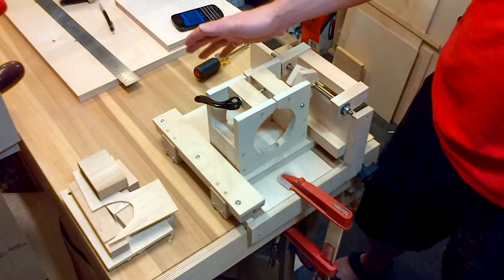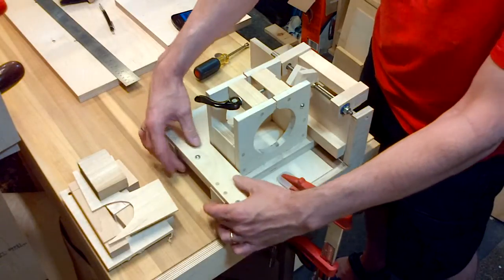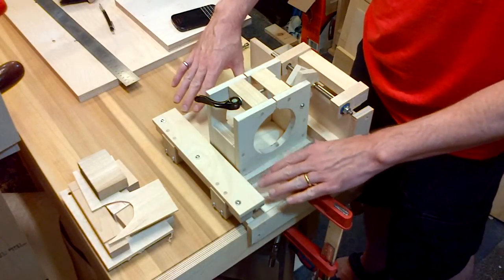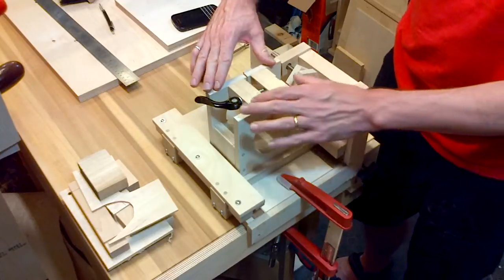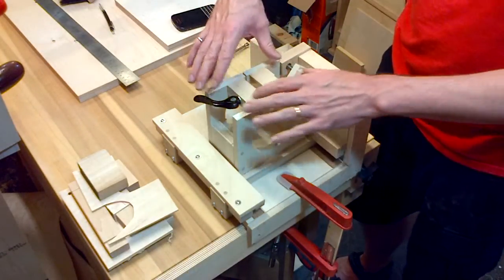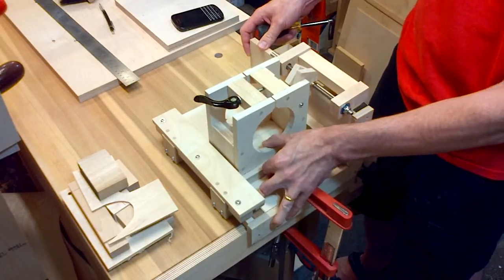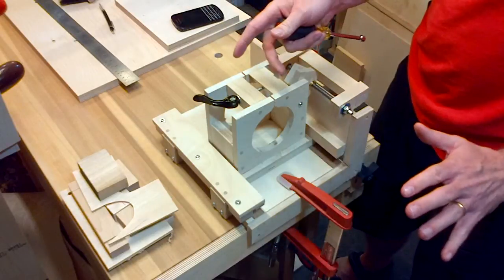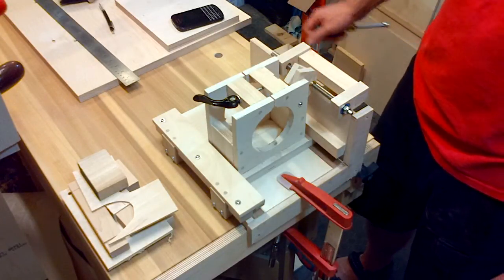Router Lift, take 1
This is the router lift I have been making.  I was curious how well the slide mechanism would work and I also wanted to experiment with this particular actuator design.